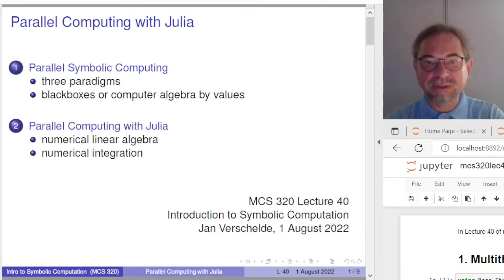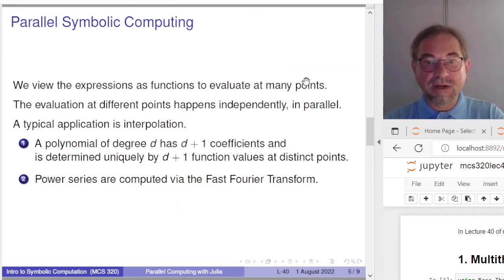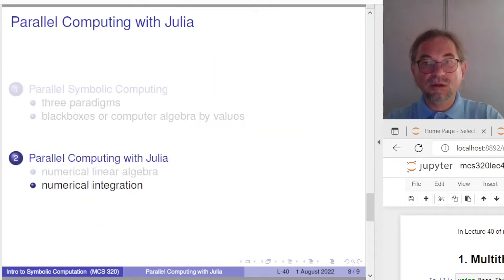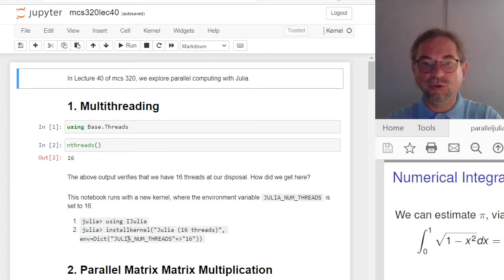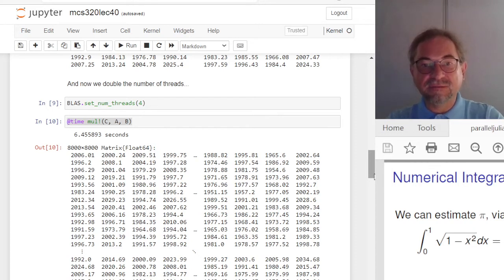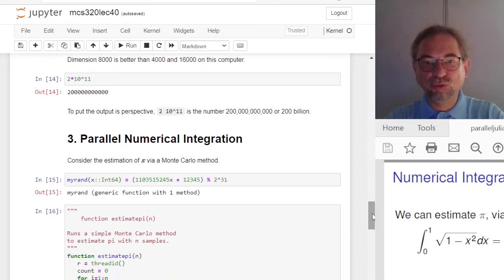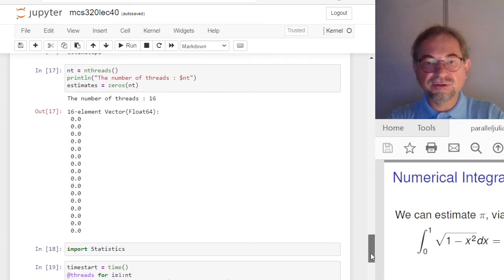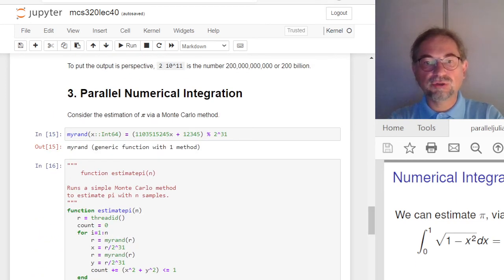Parallel Computing with Julia, illustrated by numerical linear algebra and Monte Carlo simulation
This lecture gives an introduction to multithreading (programming shared memory parallel computers) with Julia, within a Jupyter notebook.  The examples used are parallel matrix multiplication (as available in BLAS) and a simple Monte Carlo simulation to estimate pi.